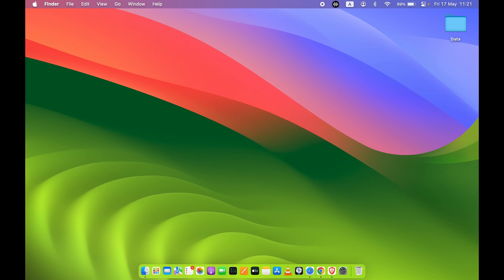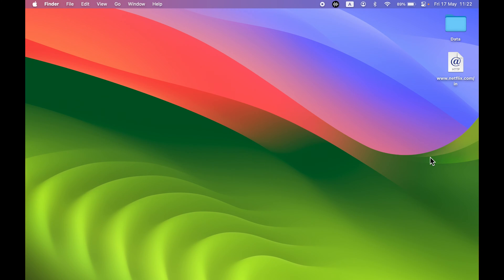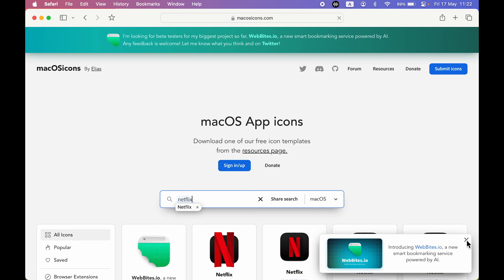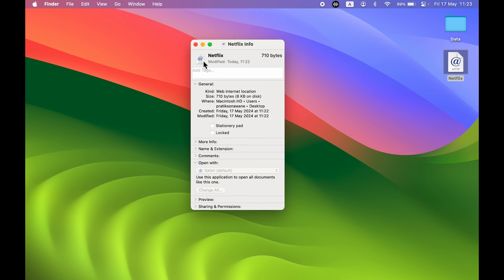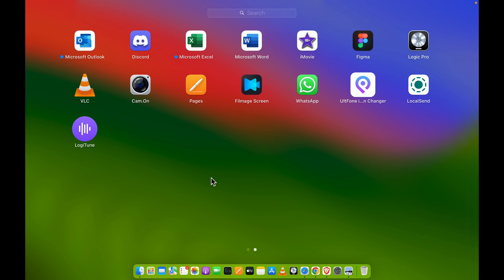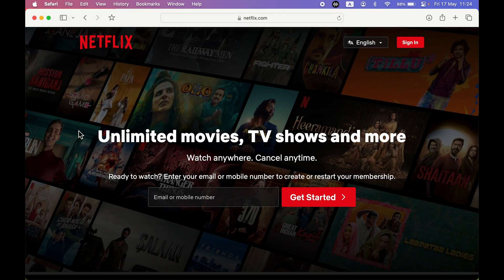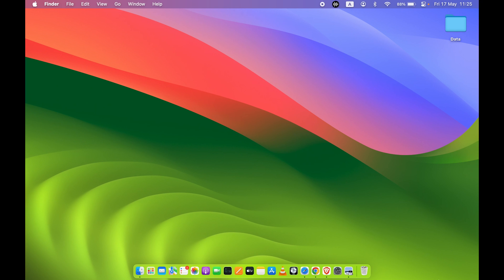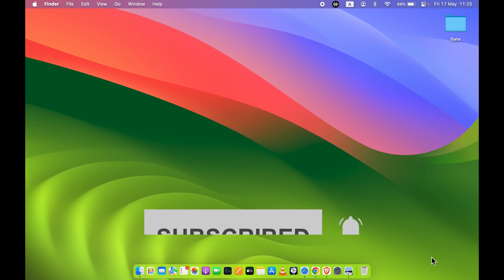Download Netflix on Mac, MacBook Pro and Air Using Safari browser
Understand how to download Netflix on Mac. The steps to download Netflix are same for Mac, MacBook Air and Pro are same. Learn how to download Netflix using Safari browser and launchpad.

How to download Netflix in Mac, MacBook and Air explained in English.